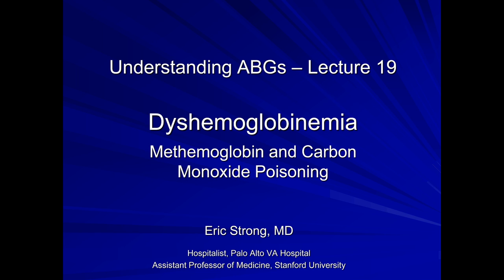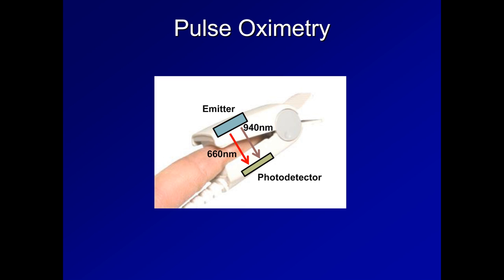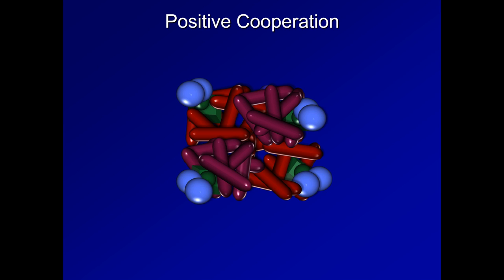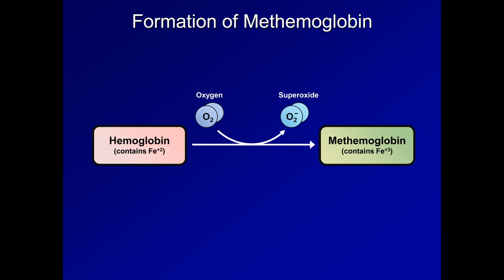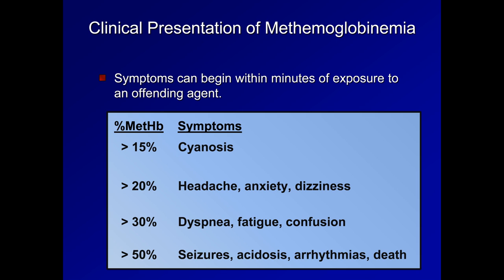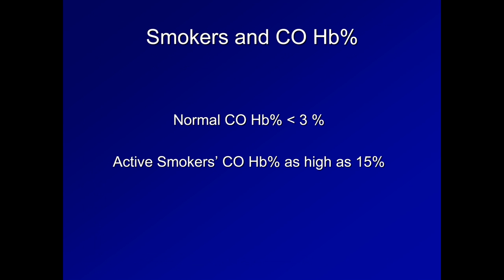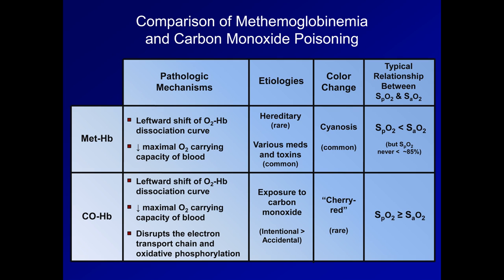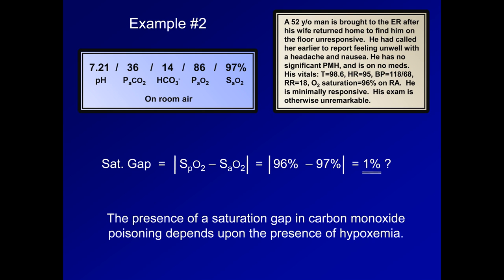Dyshemoglobinemia: Methemoglobin and Carbon Monoxide Poisoning (ABG Interpretation - Lesson 19)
A discussion of the pathophysiology and etiology of methemoglobinemia and carbon monoxide poisoning, including a review of the structure and function of hemoglobin, and the basic principles behind pulse oximetry and co-oximetry.